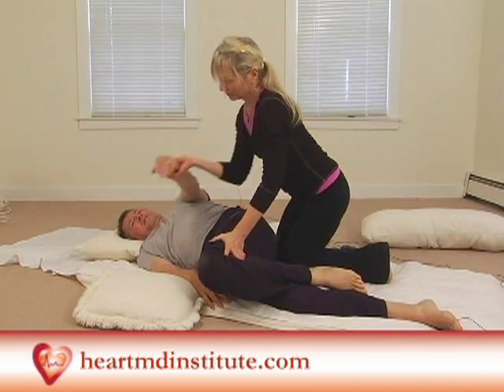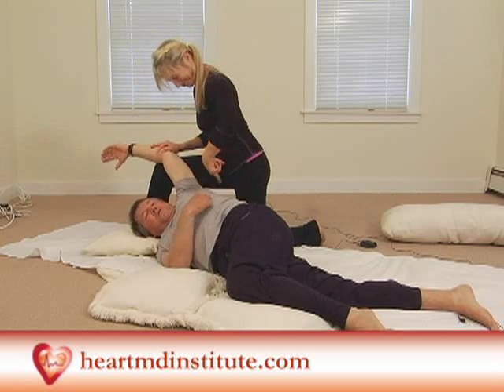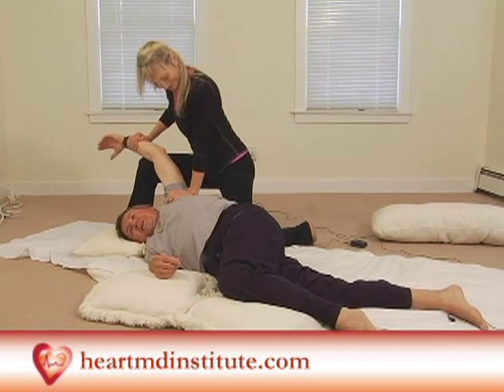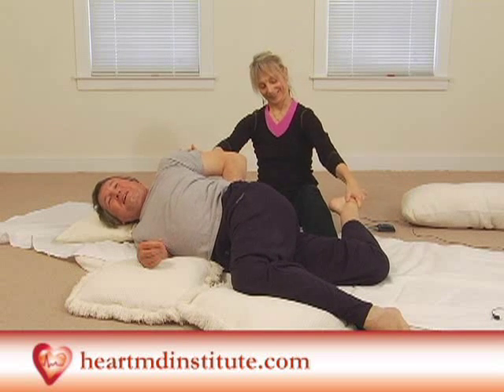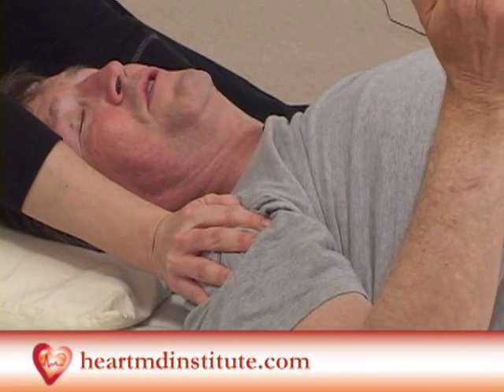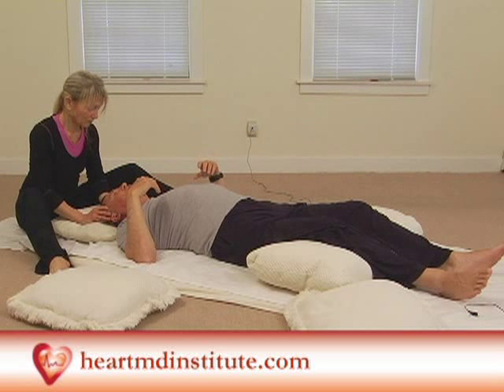Thai Yoga Therapy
Dr. Sinatra discusses Thai Yoga Therapy  and gives a modern-day demonstration of this ancient healing art with Thai Yoga Therapist Liza Dousson.